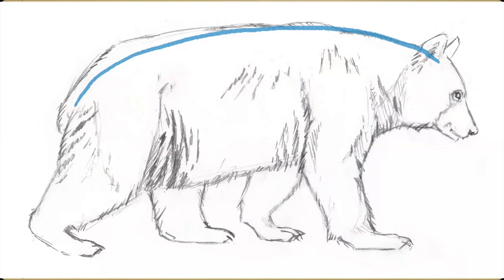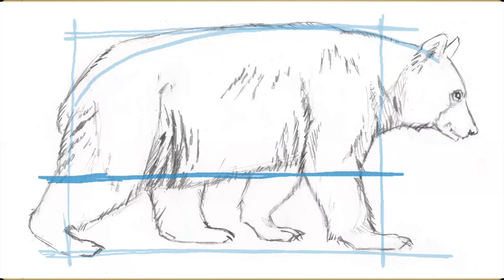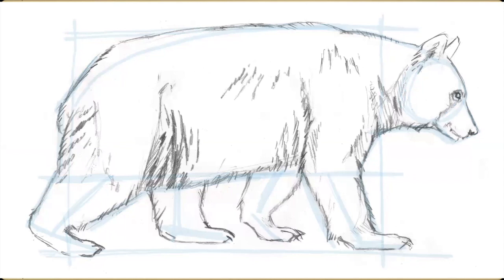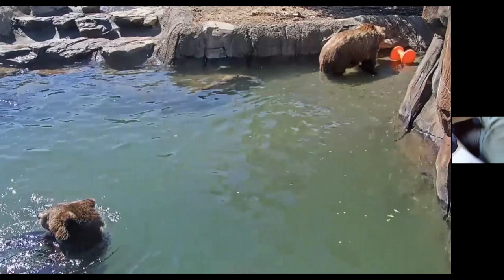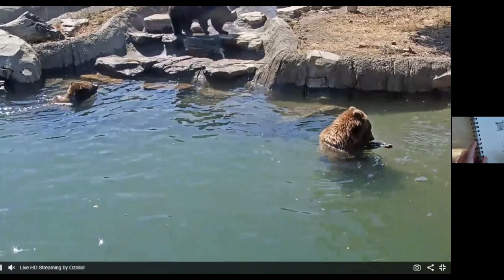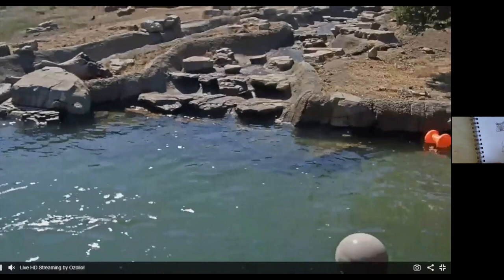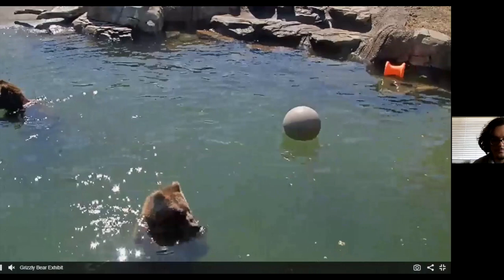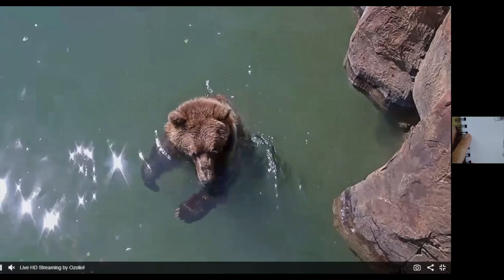Drawing Bears with the Oakland Zoo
Learn how to draw bears! Let's start with a breakdown of relevant anatomy and structure. Then learn to suggest fur texture. Wrap it up with fast sketching at the Oakland Zoo's Grizzly wading pool.